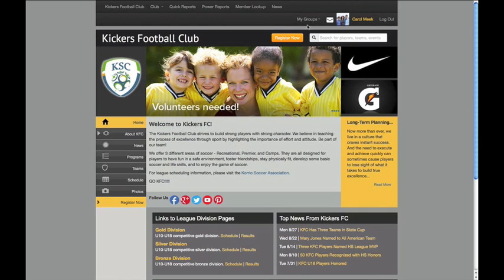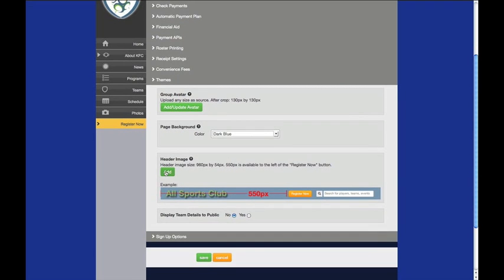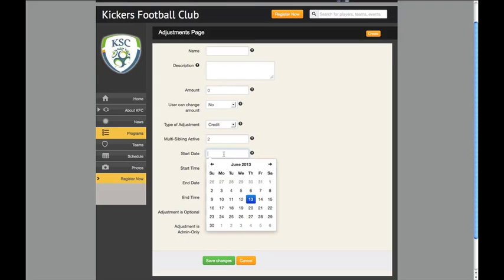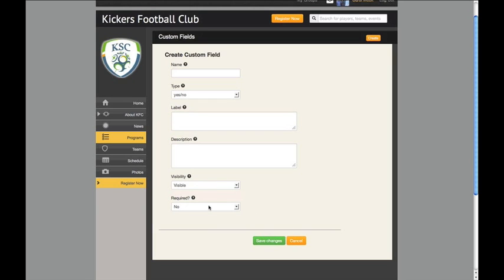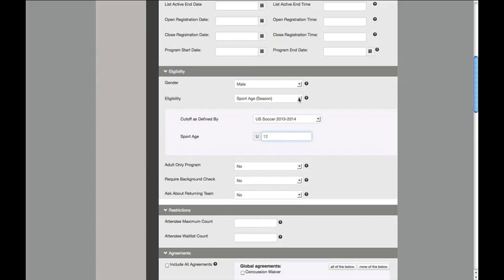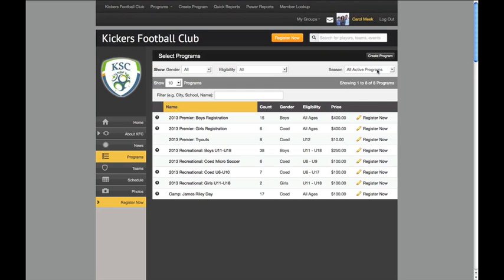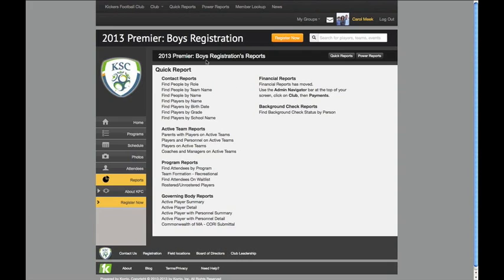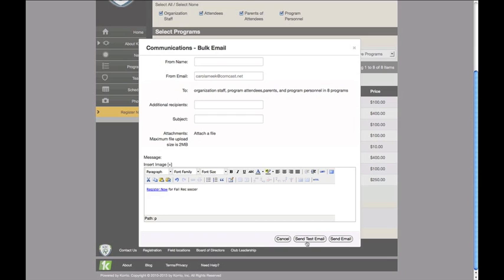Korrio Admin Training